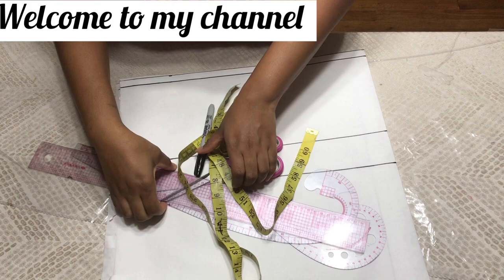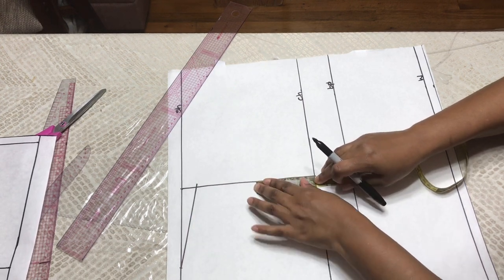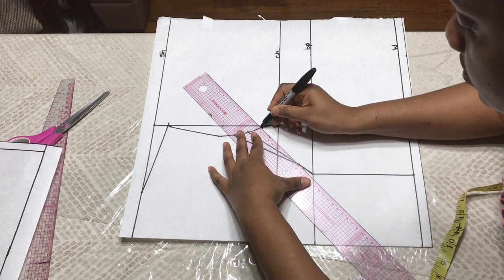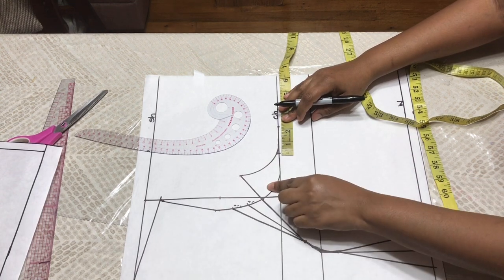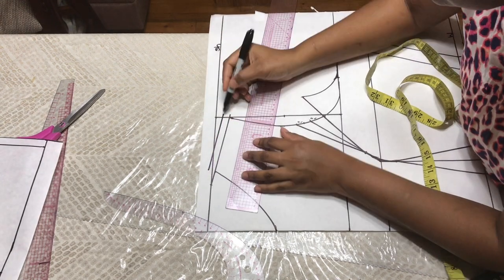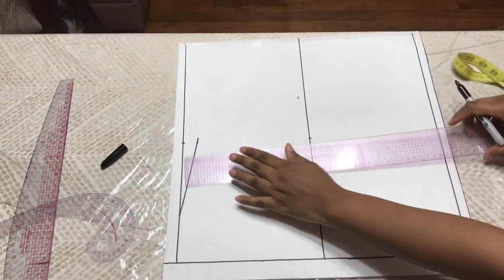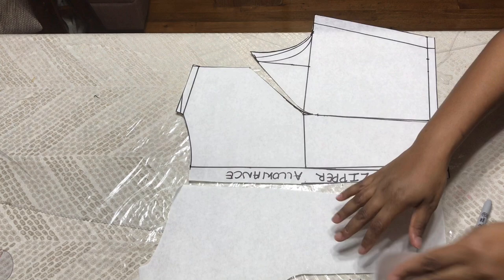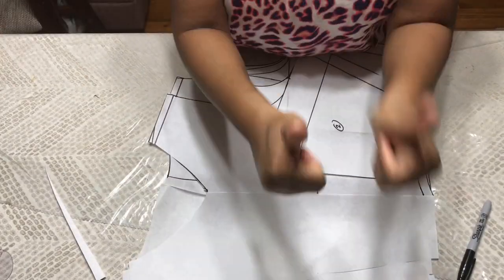HOW TO : DRAFT A PRINCESS DART PATTERN | BEGINNERS FRIENDLY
Hi sew mate
In this video I show you how to draft a princess dart pattern. This is a easy and straightforward video of how you can achieve this princess seam.

*SEWING SUPPLIES*

Tailor's Chalk